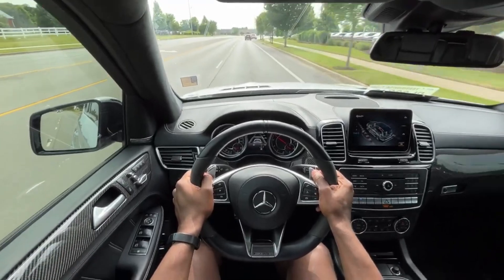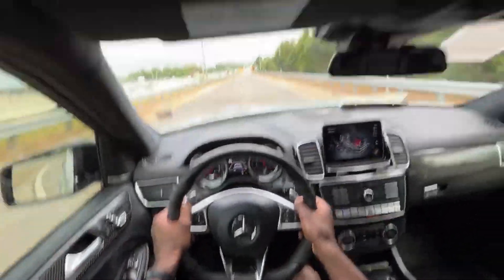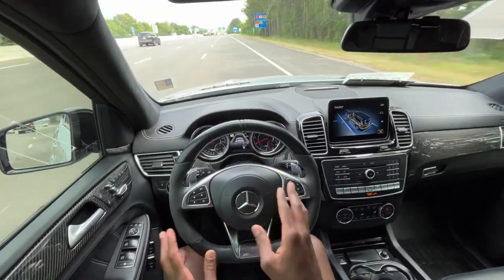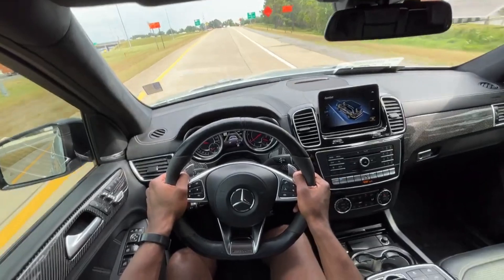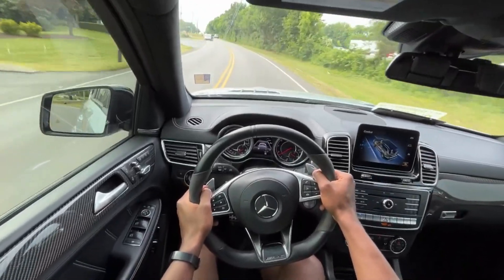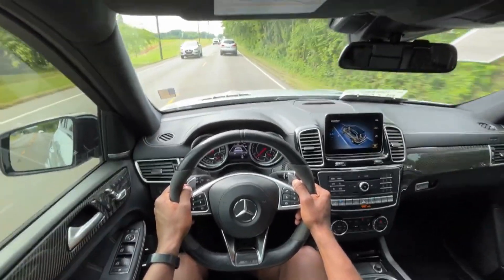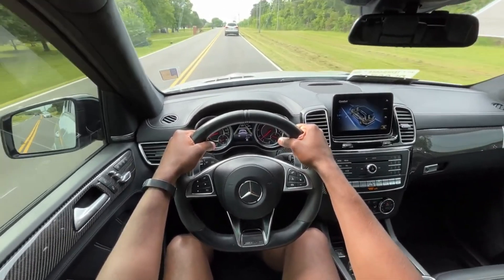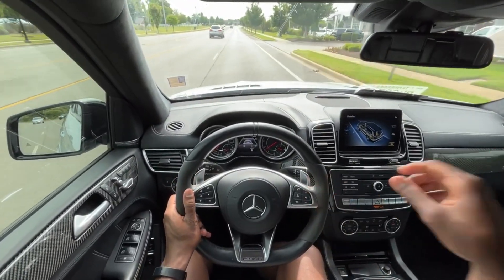2019 AMG GLS 63 POV Test Drive (5.5 Liter Twin-Turbo V8!)